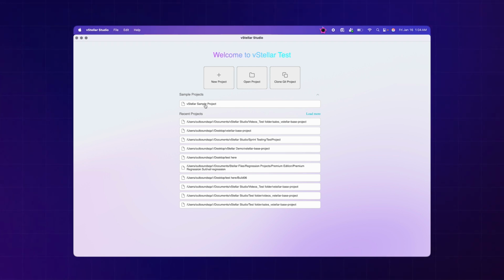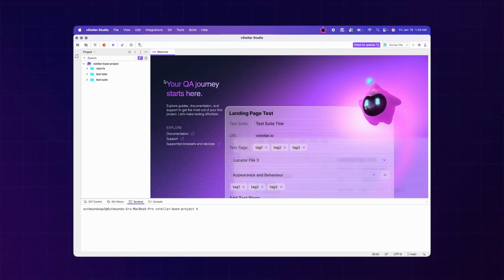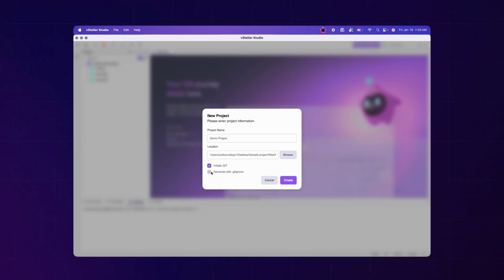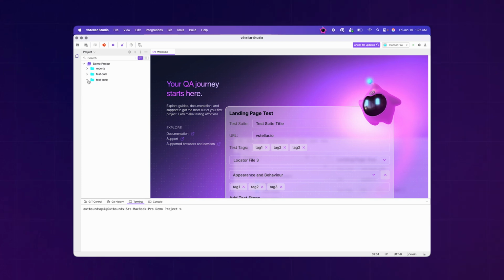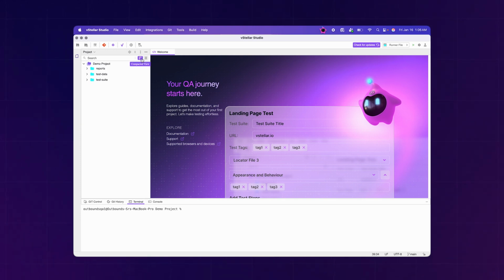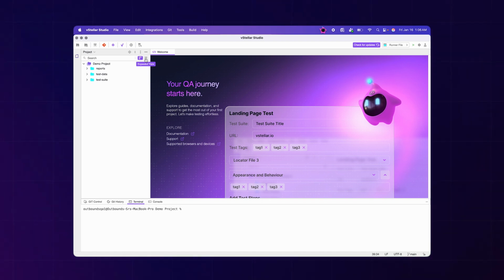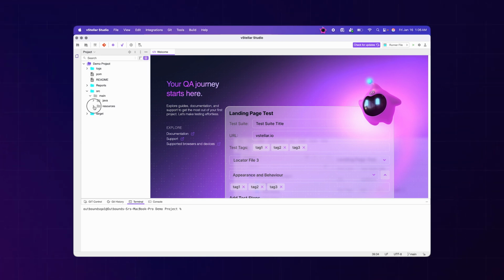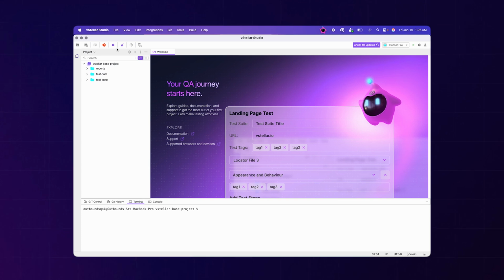How to Create and Manage Projects in vStellar Studio?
Get started with vStellar Studio! In this video, we'll walk you through the complete process of setting up vStellar Studio, from downloading and installing the app to creating and managing your first project with ease.

Before getting started, ensure you have a vStellar account. You can sign up at vstellar.io and access your dashboard to download the installer for your system.

What You'll Learn:

✅ How to download and install vStellar Studio (macOS Silicon, Intel, Windows & Linux)
✅ How to sign up, activate your account, and log in
✅ How to open and explore the Sample Project
✅ How to create a new project with optional Git initialization
✅ How to navigate the Project Explorer (Compact View vs. Expanded View)
✅ How to reopen recent and existing projects

Video Chapters:

1. Introduction to Creating and Managing Projects
2. Downloading vStellar Studio
3. Signing Up and Activating Your Account
4. Installing and Opening vStellar Studio
5. Opening the Sample Project
6. Creating a New Project
7. Navigating the Project Explorer
8. Reopening Recent and Existing Projects